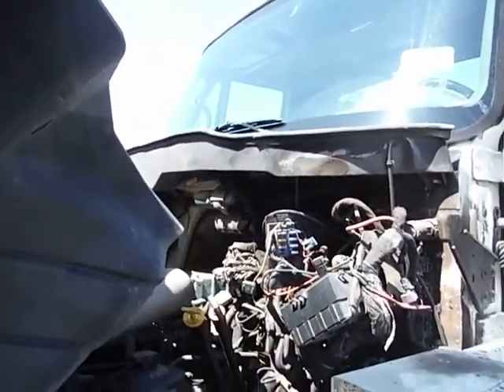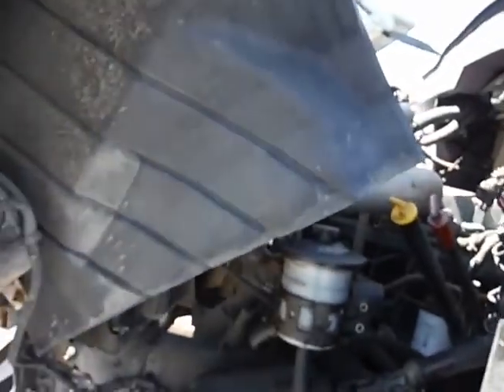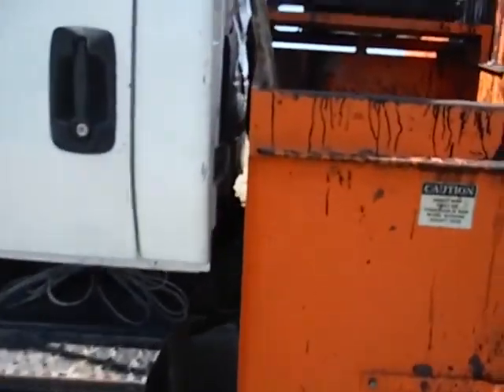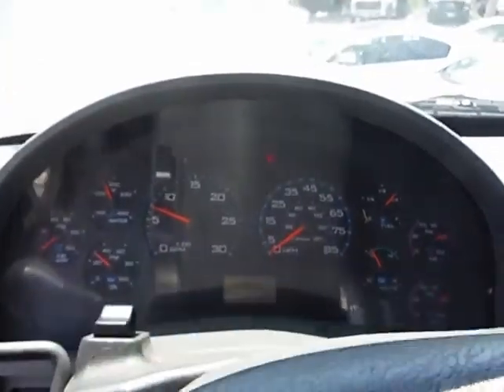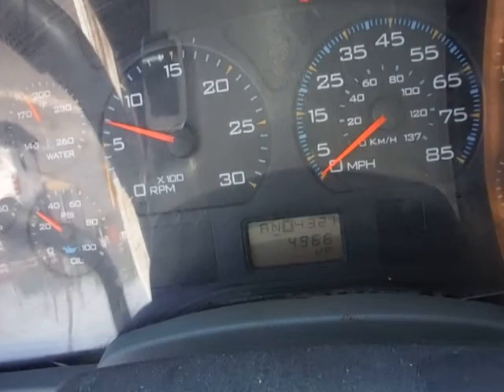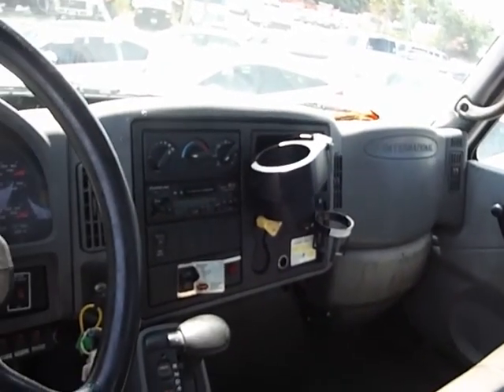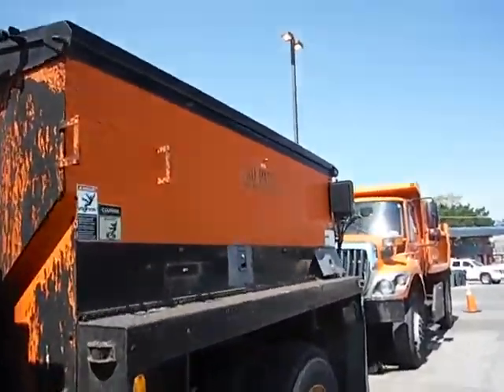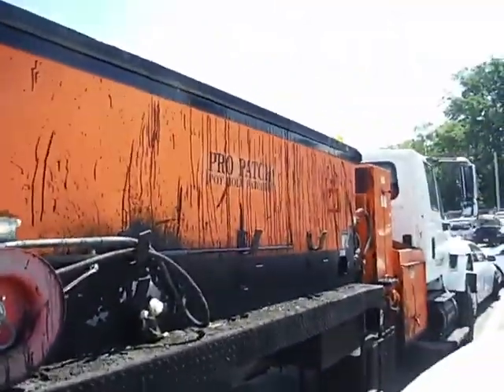GovDeals: 2003 International 7400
2003 International 7400 sold by District of Columbia Government, DC on GovDeals.com